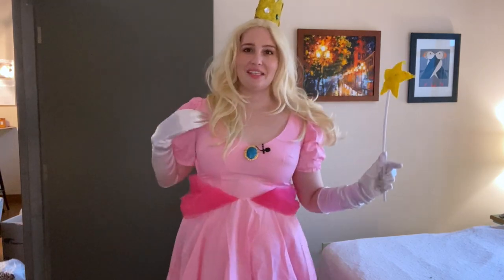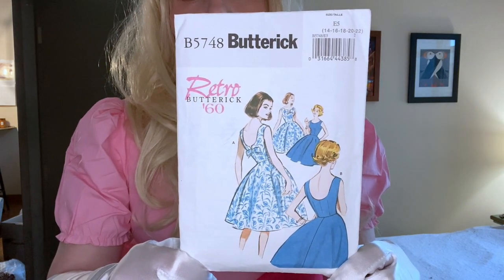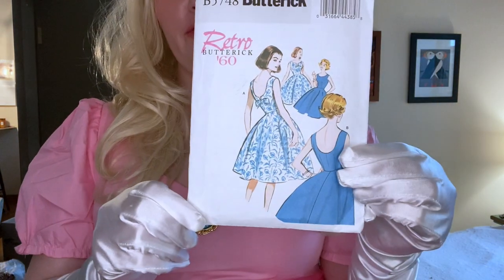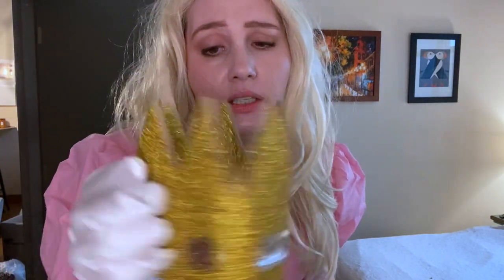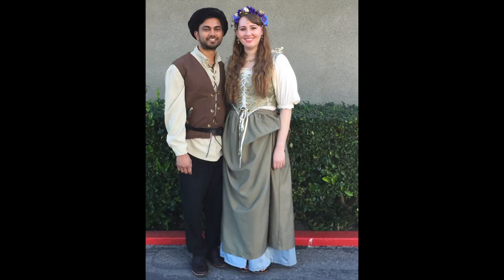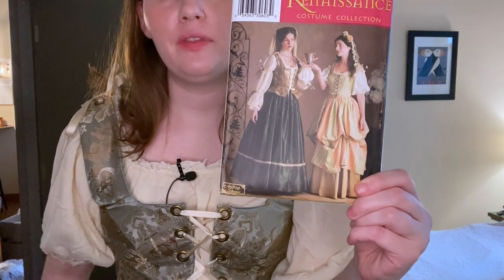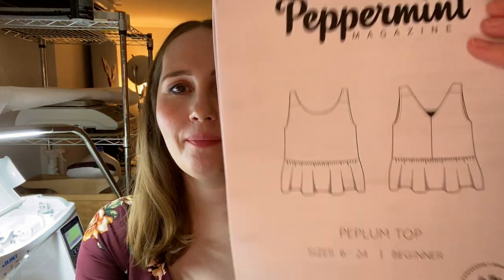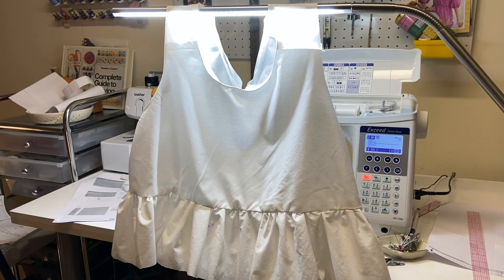Halloween Costumes I Have Sewn 🎃 🧵 // Halloween Costumes Sewing Patterns // sewvlogtober Episode 10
Happy Vlogtober Day 13! Today, I am putting on a little fashion show of all of the Halloween costumes I have sewn through the years! I also finished the muslin for my Halloween version of the Peppermint Magazine Peplum top. I hope you enjoy!

(I get commissions for purchases made through the indicated links above at no additional cost to you)